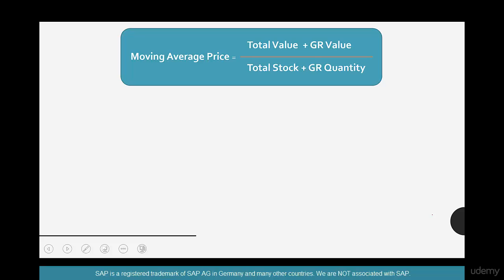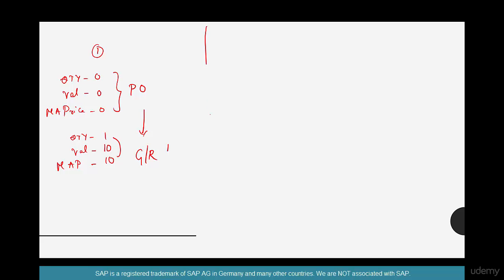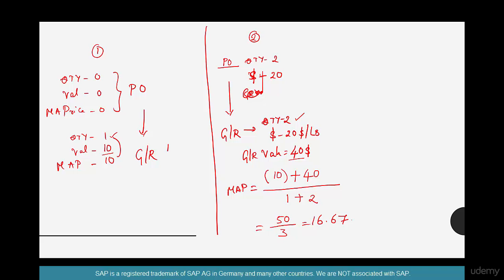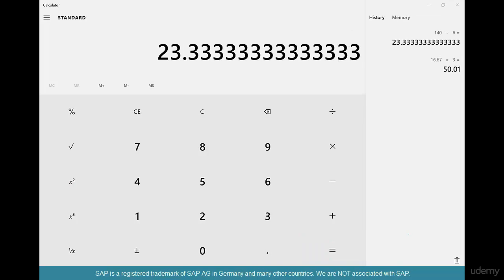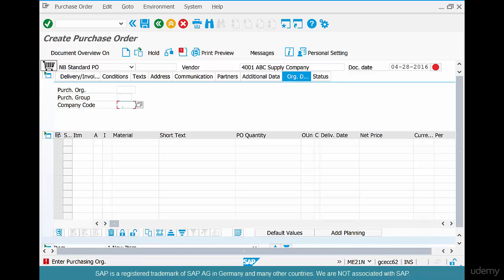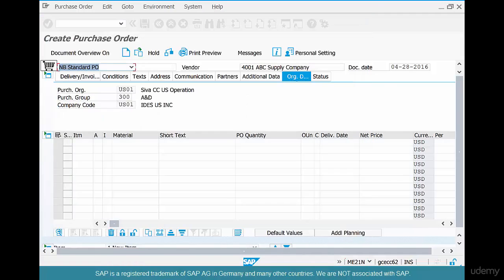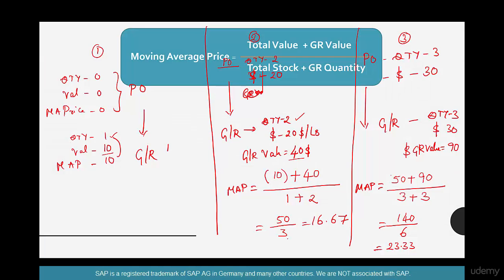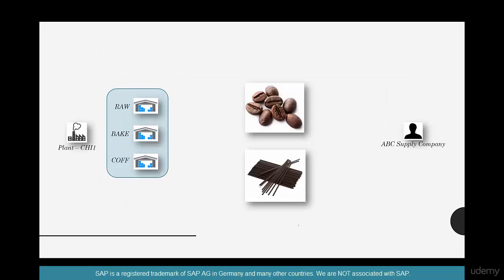How is stock valuated in SAP - Part 2 - SAP MM Tutorial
How is stock valuated in SAP - Part 2 is a free tutorial by Siva Prasad from SAP MM course
Link to this course(Special Discount):
This is the best SAP MM Course
Course summary:
Understand the major business processes in SAP MM
Understand how to complete the business processes in SAP MM
Understand key technical concepts ( apart from the business processes ) like Movement Types
This course is NOT just a short HOW-TO. It deals with all the important business processes in SAP MM
English [Auto]
The formula for calculating the moving average is this the moving average price equals total value. Meaning portal existing value plus the value the value of the goods that you oversee divided by the totals. Doc the Birkenstock adhan Plus the quantity the new quantity that's being seen. So when the first store was created it's going to be go back. So in the first order was created the value was everything was 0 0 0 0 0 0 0. The quantity was zero value was zero. And the average price or moving average price was a little as soon as you're done. The good this is when the b�rse cleared and then you created a good Sissi you know pre-record succeed at what price going to be a 1 and the value. We don't know the moving average price or the price is the average price was $10. So 10 multiplied by one would be $10 and that would be a renovation. And that was expected. So when you created the second quarter net the POS for quantity of 2 and the dollar price was $20. So the G.R. value of course we didn't do a job here. So that's that. And when we have done the Jiya the quantity for which we have done the geodes to the dollar value is a $20 per pound. So the. Value is jumping to 2 $40 right now hearted Sep. Calculate the moving average price. That's the question. So we said the moving average price equals cut on the value which the cut and run you $10 plus the Noojee or value. What's the news you are able to sort the do you why did why cut and quantity What is it going to be one what's the going to be to that equals Templar's 14 to be by 3. This should equal sixteen point six 7s that just go to the calculator and you'll find that that's the correct value. Great I know you can go on and on and on. Next time for example let me do one final example again this new Oblio quantity of three quarter dollar prize of not-B and you do a good seat of course for 2:45 adalah upwards of 30. So that dollar value meaning what's the total value of books that we have received would be equal to 2:47 $90 Knoller's calculate the moving average plays again. Now the moving average price is the current What's the current value the current value is fifty dollars plus what's the new value 90 divided by the cut and the quantity 3. What's the cost and quantity. Be 50 plus 90 these 140 divided by six. So one for the divided by six is twenty three point thirty two So that's the new moving average for us. Right. You can see it in the system learn deviate from that value. All right. You want to test it. Let's go booed. I mean 21:10 same render doesn't doesn't one and every time we have to enter this Putsch's or just good company called rate. It's a pain. So Sep has a provision to default your values to a certain set of values. The reason is real simple. If you have 10 coffeeshops 5 in the U.S. in Canada each coffee shop will have the respect to people doing transactions creating Putsch's orders receiving goods receiving invoices paying invoices and they been doing only for that respect to shop or bond assuming your shop represents a plan. So in that case why should they go and change these values or enter these values again and again and again the purchase or purchased group and purchase company called instead for that user. The use of sitting in Chicago plan say if we can default values do the same values that he uses again and again and again he doesn't have to enter these values every time he creates appeal. How can he do that. Some settings go to default values on here the purchase org enter us you know one purchased group and for 300 thats the one that we have been using Word and for company called also and don't use it or see it go back no and come again. You see it all before it. I didn't enter them. If you enter the vendor the other purchased group will also be funded. So you don't have to enter these fields again and again and again. Now how the plan can be different the plan. Yes. What do personal settings or default values do item and for plan and for Chicago one and Pixi. Again go back and read 21:10 and do your render in interview materials a coffee beans or six quantity of three want to check the plant see Chicago. It's already entered. All right. So that's how you default certain fields not all fields can